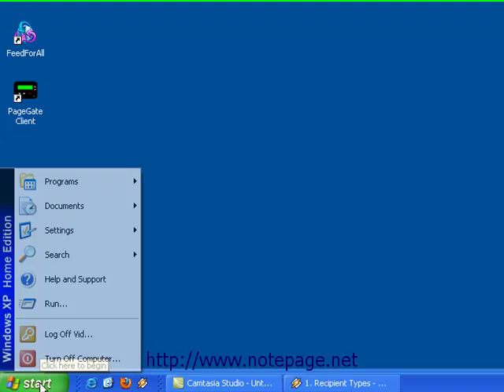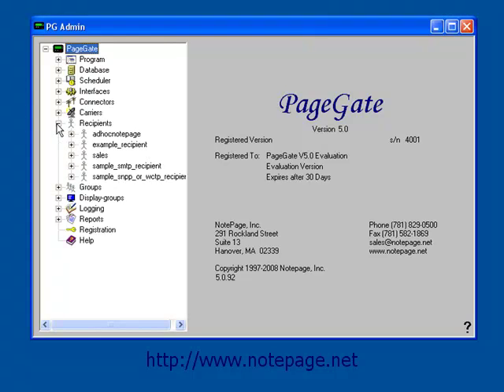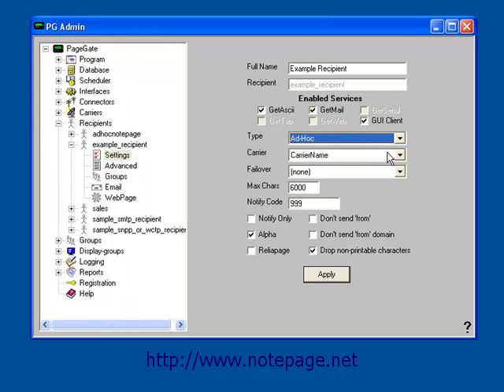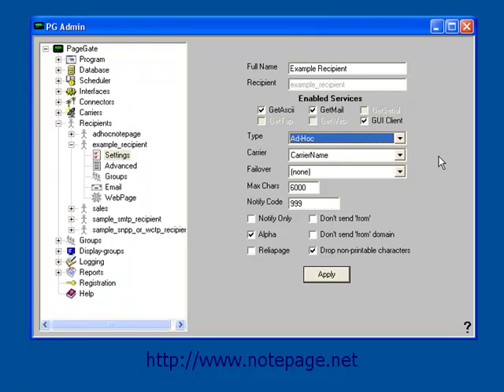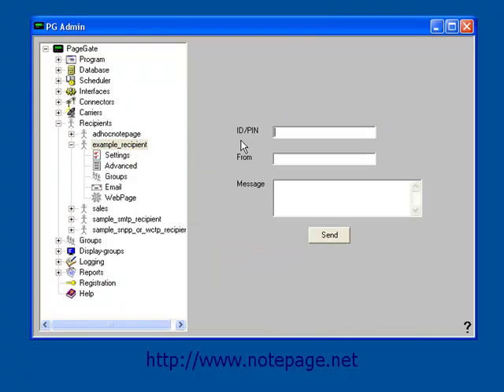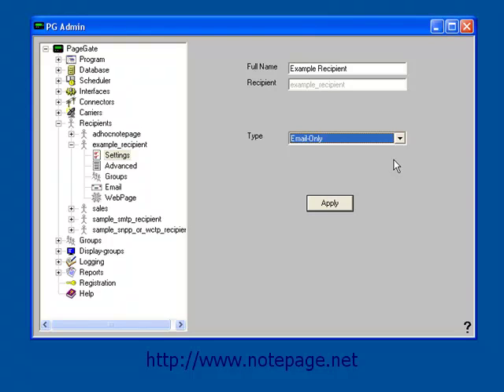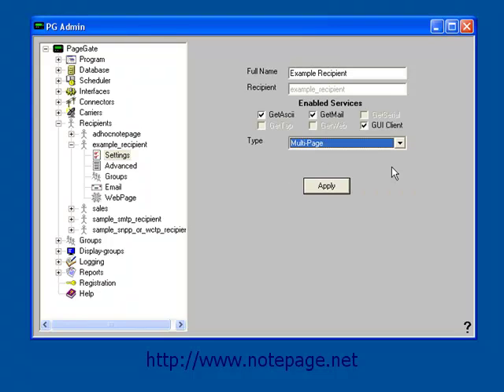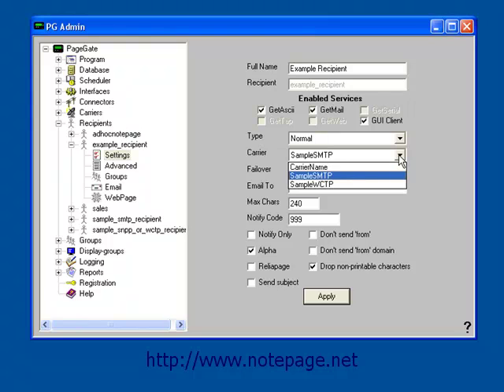How to Setup PageGate to Send Group Messages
Send text and SMS messages to groups using PageGate.